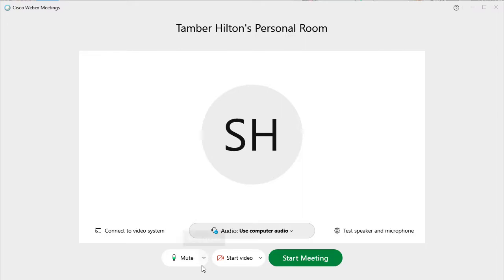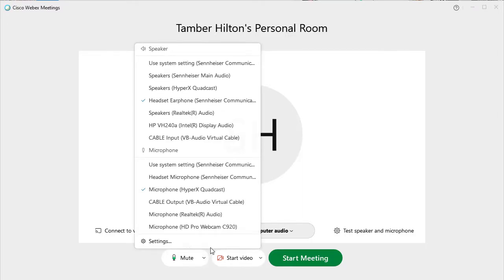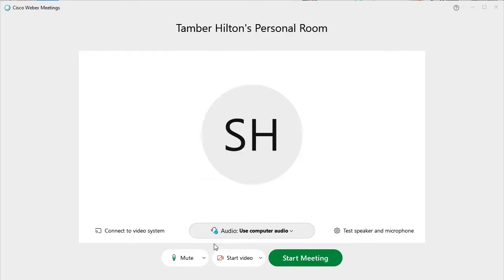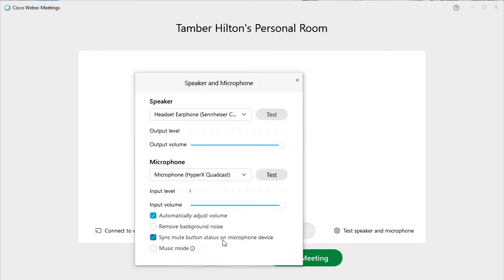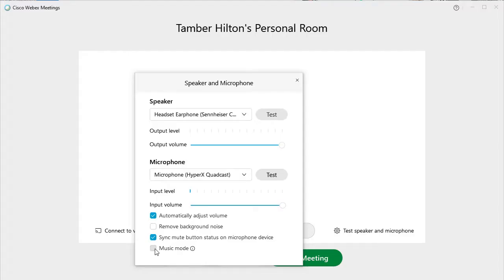Webex sound demo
Here, I'm demoing a few types of microphones, starting with a tabletop microphone and also demoing a laptop and a headset microphone, on each of Webex's possible audio filtering settings (default, music mode, and remove background noise). I think what we see particularly with the laptop mic (at the ~2:00 mark) is that Webex is working very hard to remove the loud sound of the laptop fan, which is a persistent noise very close to the laptop's internal mic. Removing those frequencies also removes some voice frequencies, which likely is what causes Webex to produce the very distorted sound we sometimes hear on Webex meetings.

For better results, 1) use a separate microphone, positioned no more than 8-10 inches from your face, and mute it when you are not speaking to avoid echo (you may also turn the mic's gain/volume down, or turn down your computer speaker volume to limit echo); 2) use a headset.

This is our favorite tabletop microphone